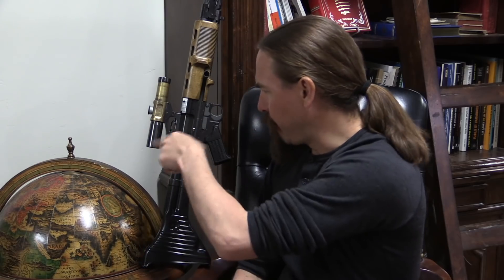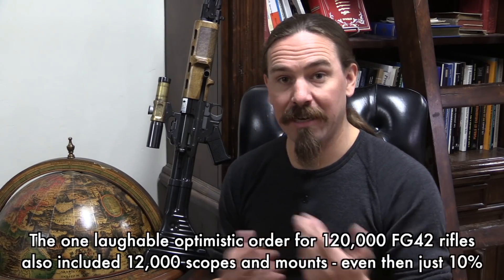The FG-42 as a Sniper Rifle?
The FG-42 was specifically made with a scope attachment on every rifle, and intended to serve as a marksman's or sniper's rifle. But how much of that actually happened during World War Two? And was the FG-42 actually suited to a sniper role?

Forgotten Weapons
6281 N. Oracle #36270